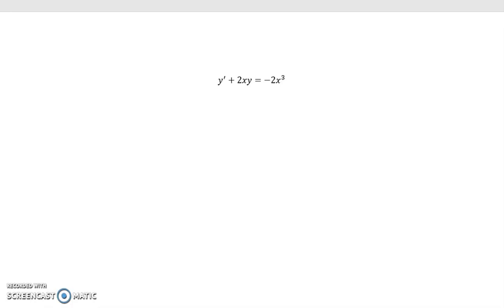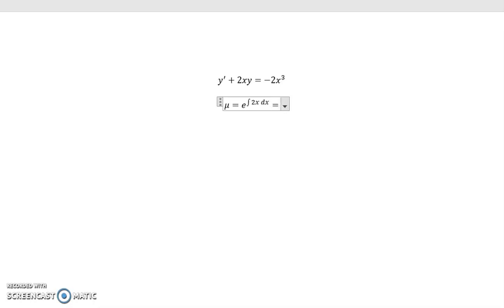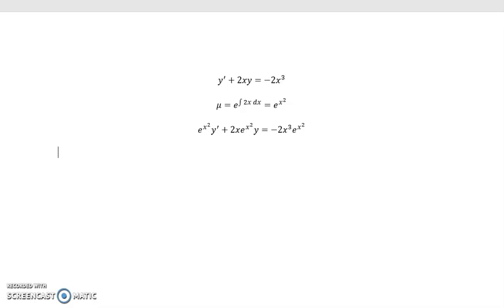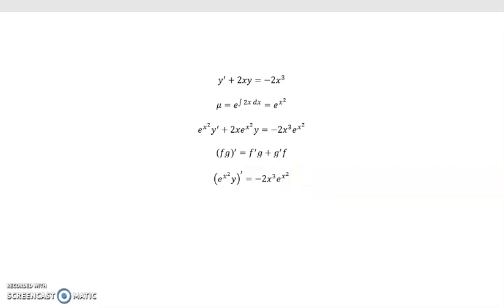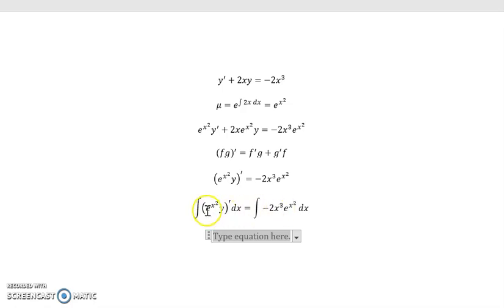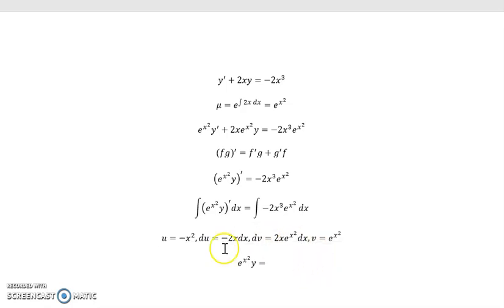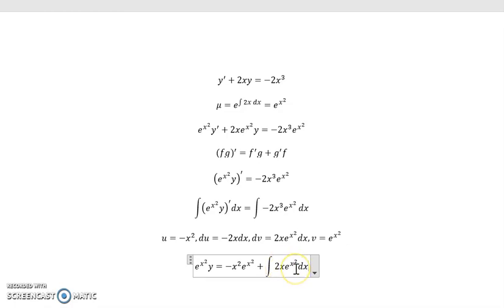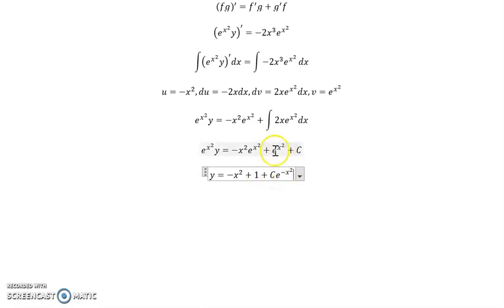Solving Linear first order ODEs using Method of Integrating factors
this video shows a worked example of how to solve a linear first-order ordinary differential equation using the method of integrating factors (and the product-rule trick).